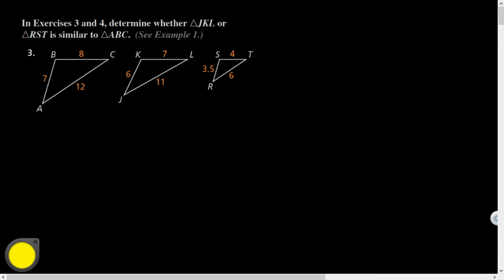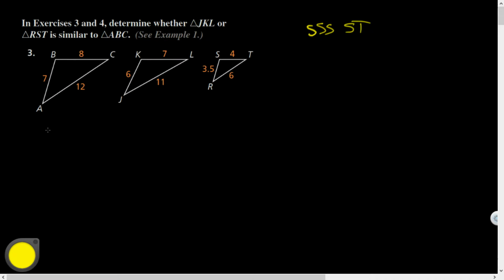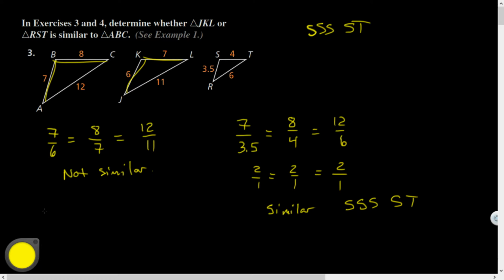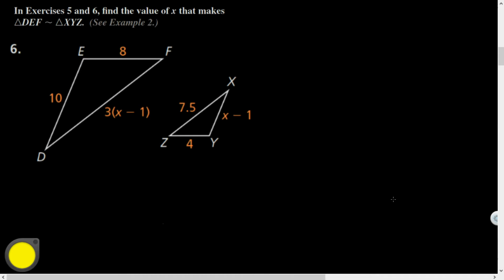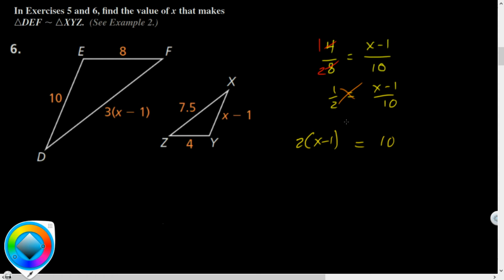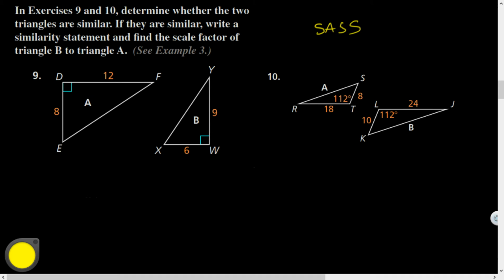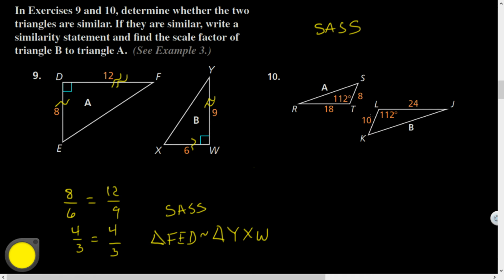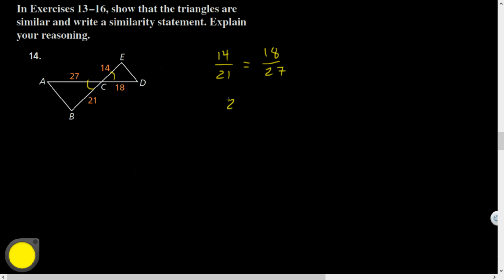Geo 08.03 HQ:441(3,6,9,10,14)